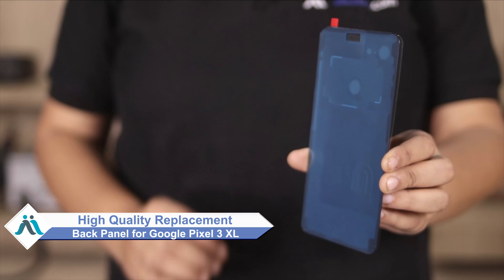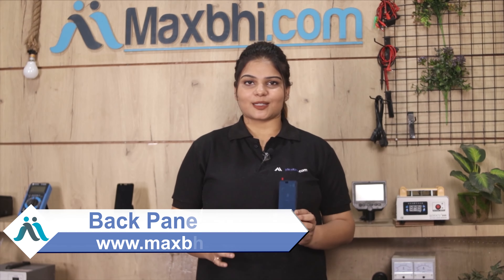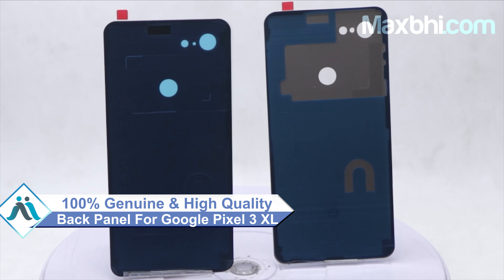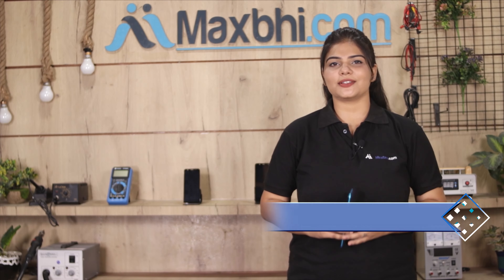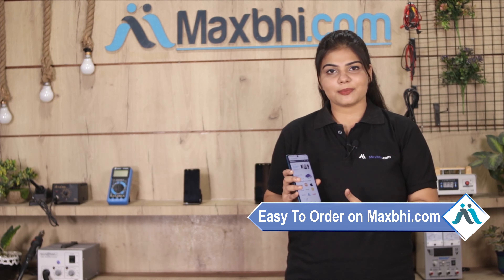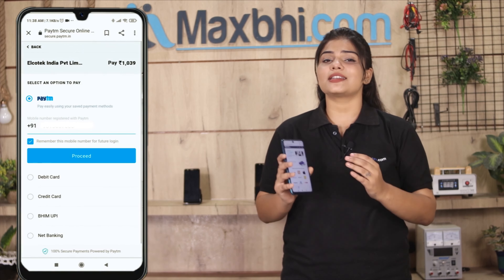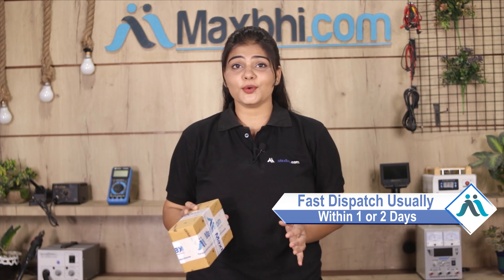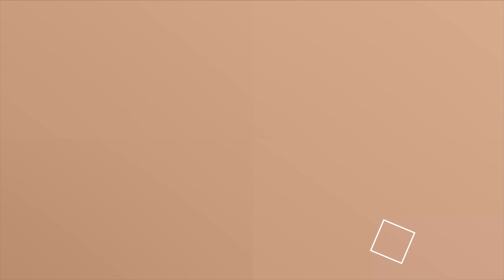Buy Google Pixel 3 XL Back Panel, Free Delivery High Quality Best Price Maxbhi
Damaged Back Panel in your Google Pixel 3 XL? The replacement Back Panel for Google Pixel 3 XL comes with replacement warranty and the shipping is done in secured packing to make sure you get the product in perfect shape.